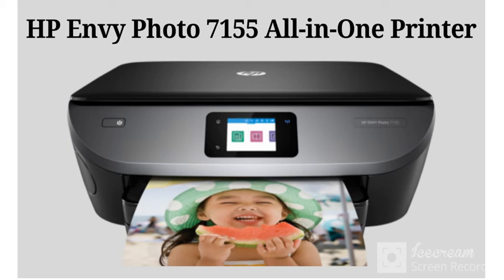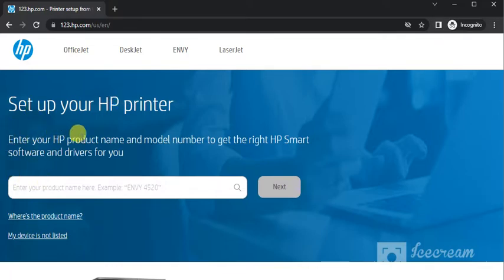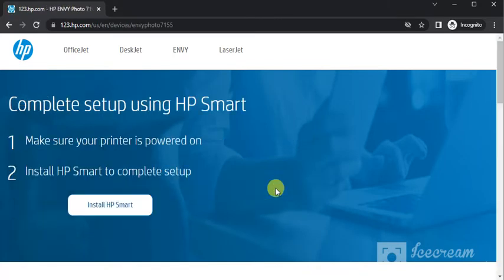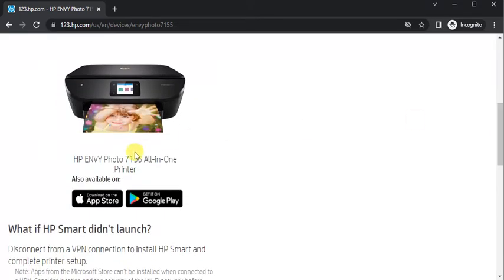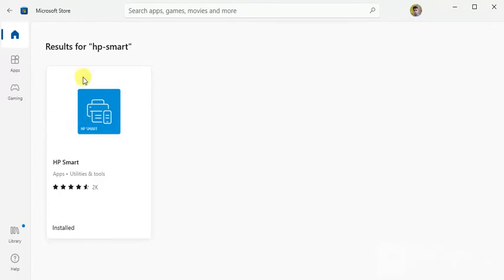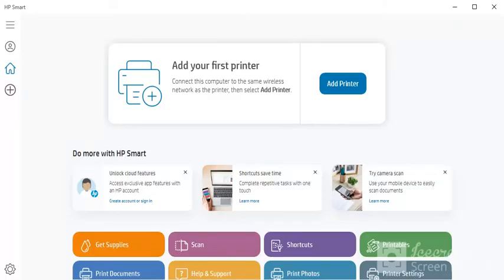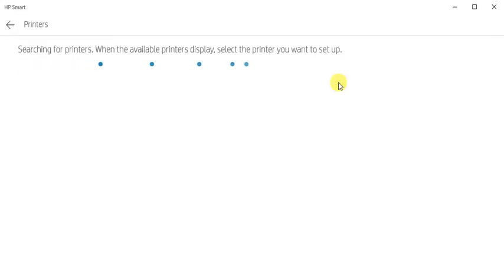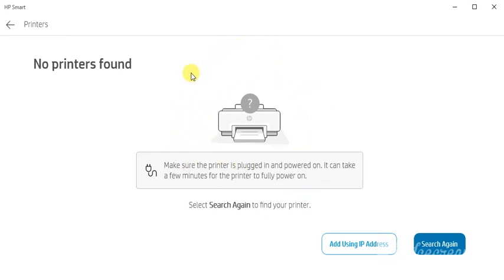How to complete Setup of HP Envy Photo 7155 All-in-One Printer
Hi there! This video is a step-by-step guide to Download Printer setup Driver for HP Envy Photo 7155 All-in-One Printer.

After watching this video you will learn :
Printer setup
Printer setup drivers
HP Envy Printer setup
HP Envy Photo 7155 All-in-One Printer
Setup HP Envy Photo 7155 All-in-One Printer

Note:
1. This video is applicable for almost all HP Printers to Install drivers in the same way.
2. HP Smart app is available for Windows, Android and iOS devices - choose as per your preference.